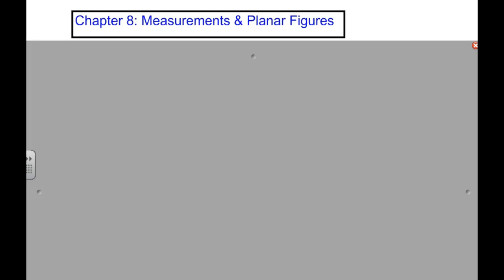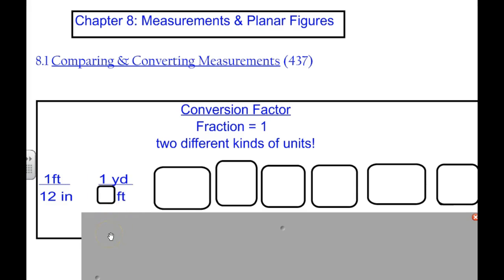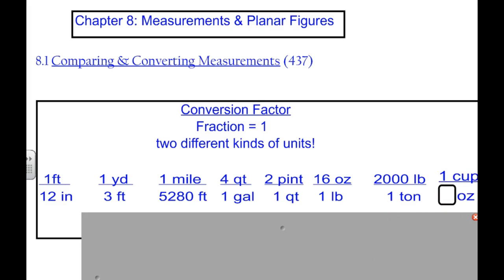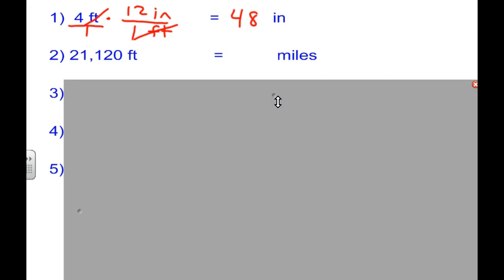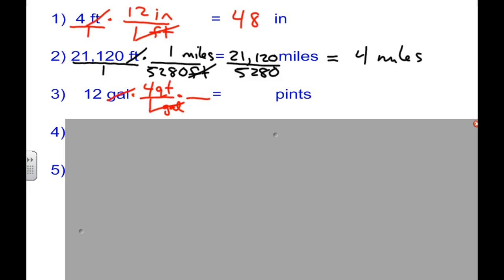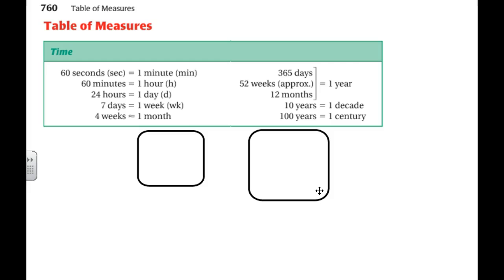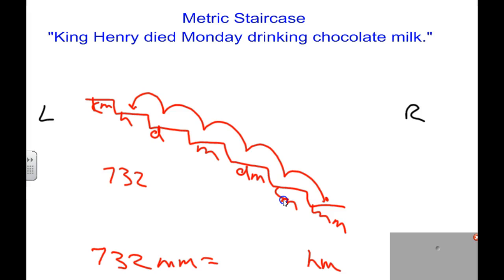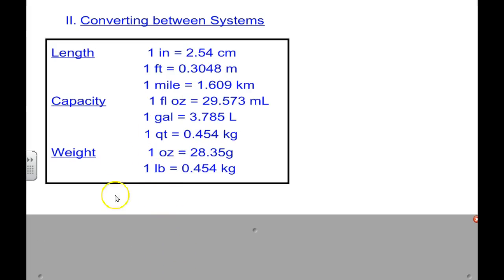Math 7 8.1 Comparing & Converting Measurements (2017)